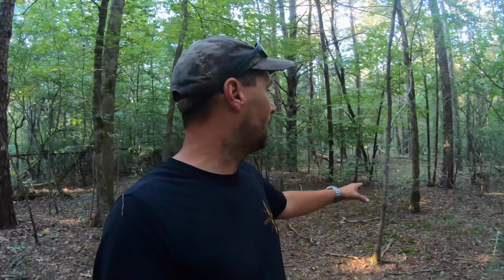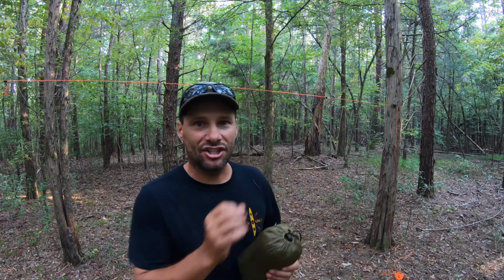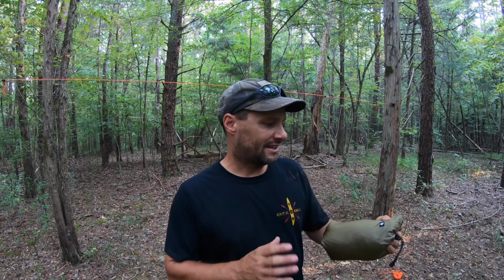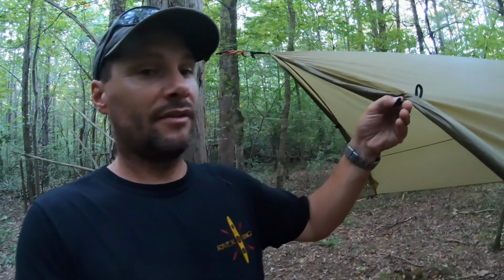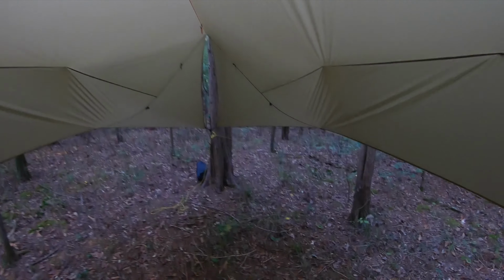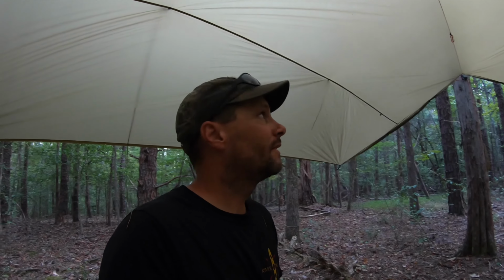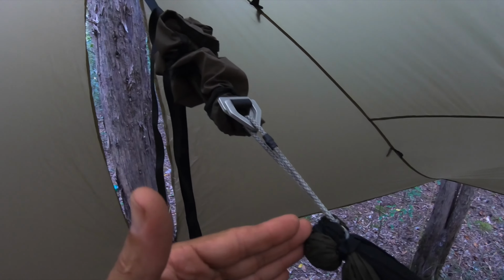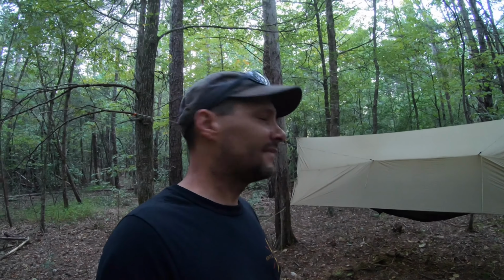Best Hammock Camping Tarps - Enlightened Equipment Paladin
In the never ending quest for the best hammock camping tarp, I bring to you the Enlightened Equipment Paladin.  I discuss what I am looking for in a winter tarp, why I like this tarp and what could be better for me.  This is my first piece of EE gear and I must admit that I instantly like it!  I am sure you will be seeing more of the Paladin in my upcoming adventures!

Tech specs:
12' ridgeline
weight - 9oz.
Made of 7D silnylon with a polyurethane coating on the interior for ultralight waterproof performance
Factory seam-taped; no seam-sealing necessary
Includes 10 grosgrain tie-out loops, 6 on the corners and 4 on the side panels
Choose 11 ft or 12 ft ridgeline; both taper to 8 ft long at lower anchor points
100 inch center width for full coverage of most types of hammocks